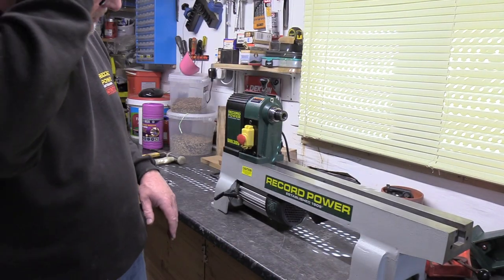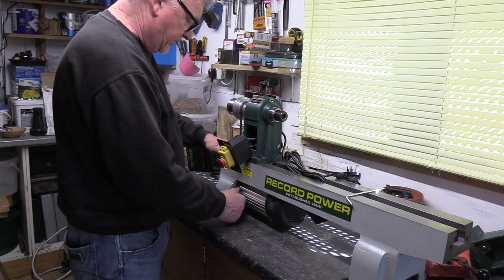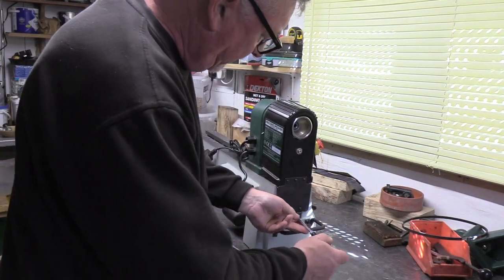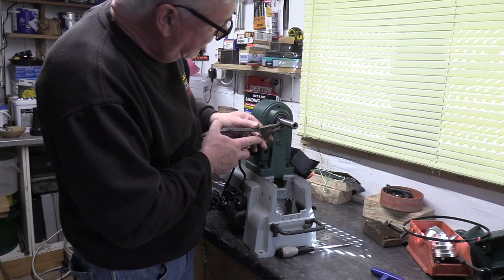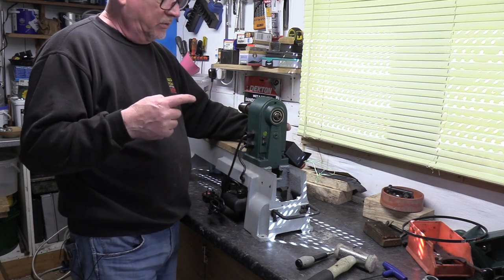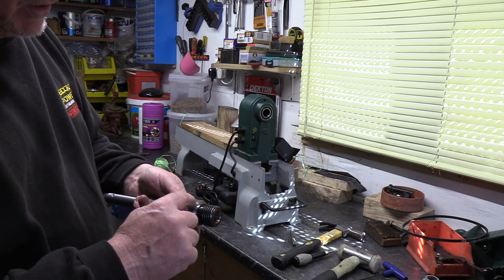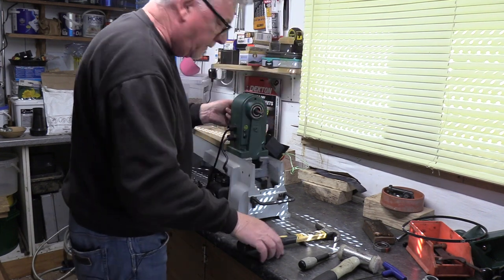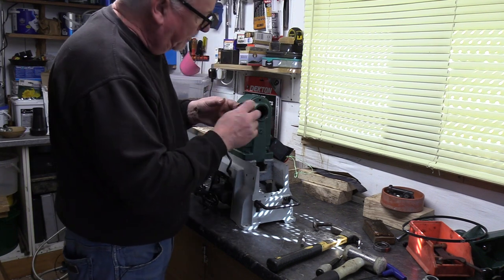Know-How Series: DML305-M33 Cast Iron 6 Speed Midi Lathe Maintenance: Part Four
Peter Webb returns in part four of our mini-series on the DML305, this time to remove the lathe spindle and headstock bearings!